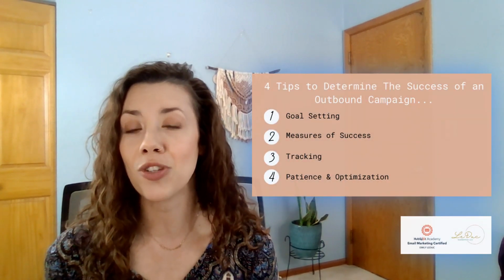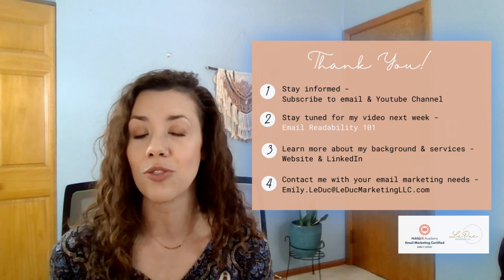4 Tips to Determine The Success of an Outbound Campaign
Are you spending your time on marketing efforts that deliver results?

Try these 4 tips to determine the success of your outbound campaign so you can ensure that you are spending your time on work that is worth it and delivers results!